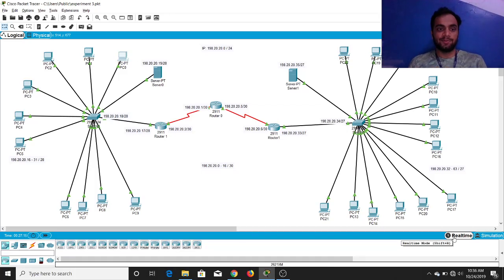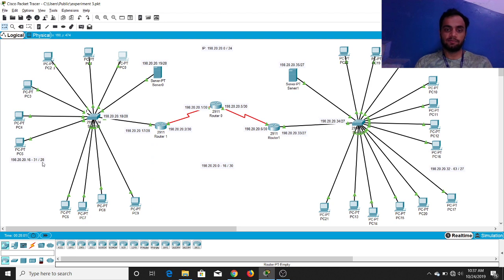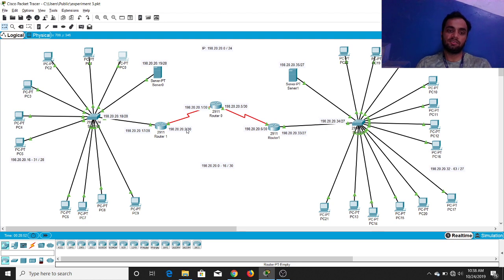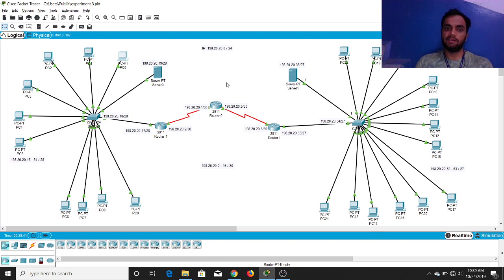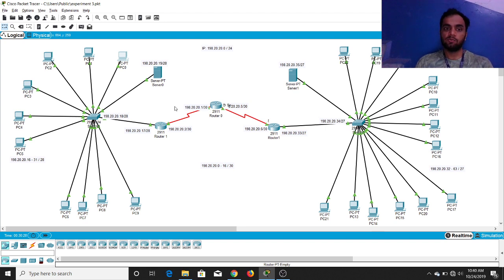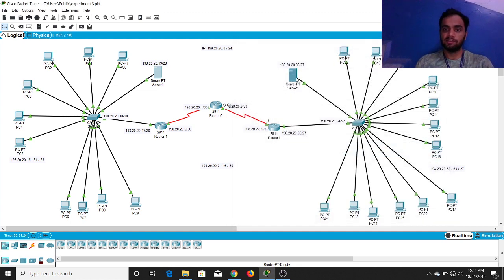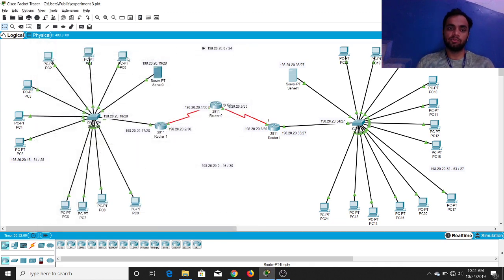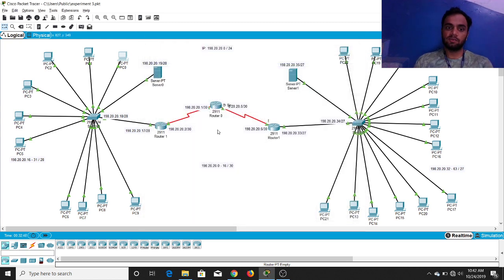Lab Experiment 3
Subnet